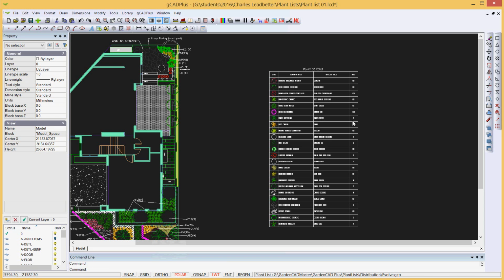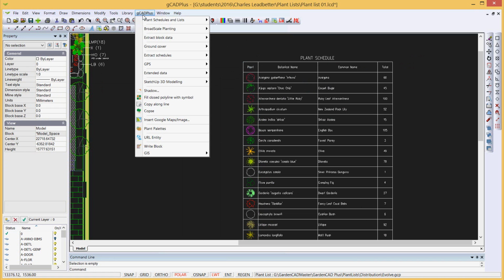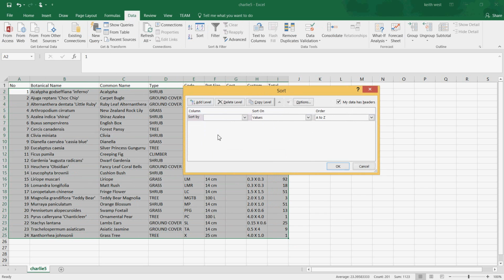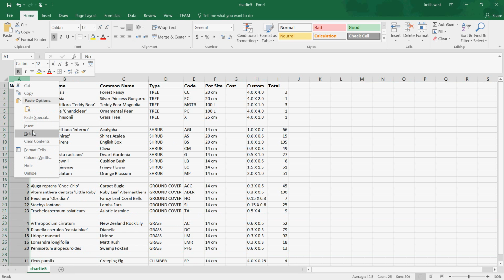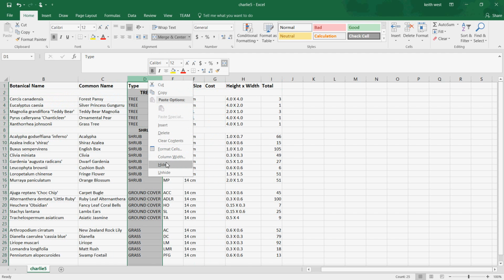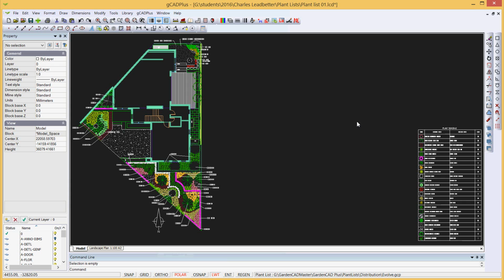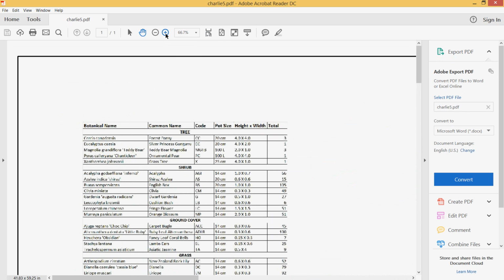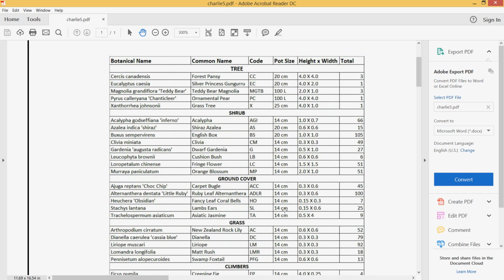How to export plant schedule information to Excel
We show how to export a plant schedule containing a custom column, load it into Excel, sort and reformat and finally move back to the gCADPlus environment.